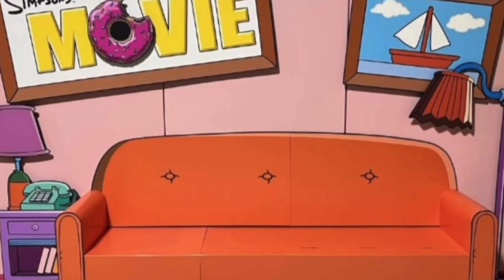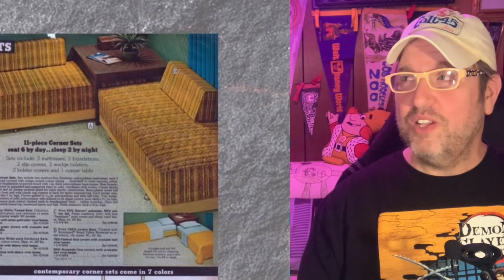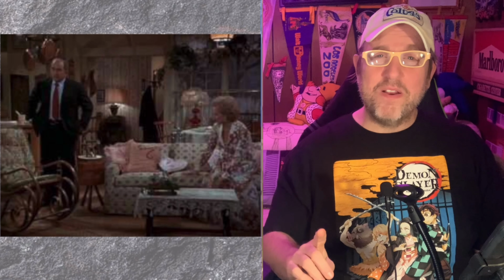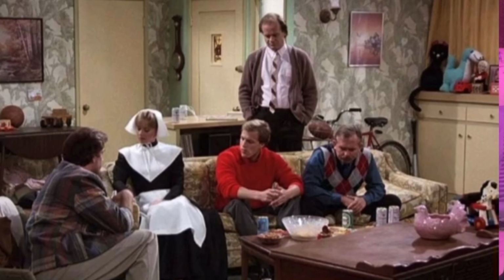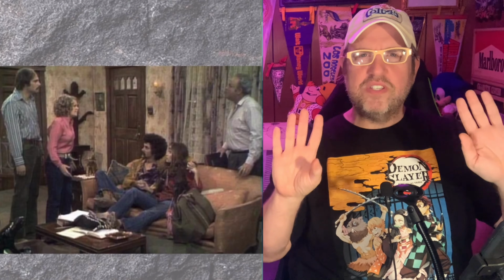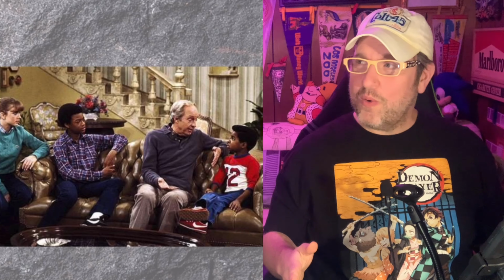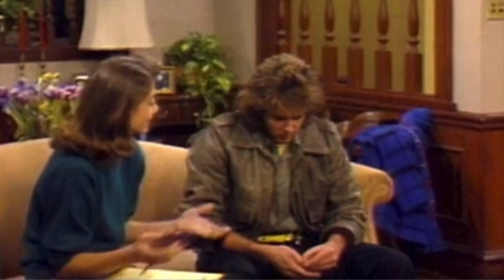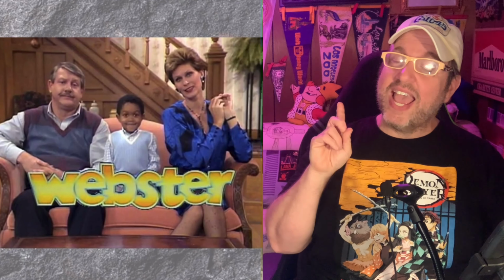Which sitcom sofa was the best?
On this one, I take a look at every couch I could find on TV. From the journey that the Threes Company couch took after the series was cancelled to the never-ending amount of Simpsons couch gags!